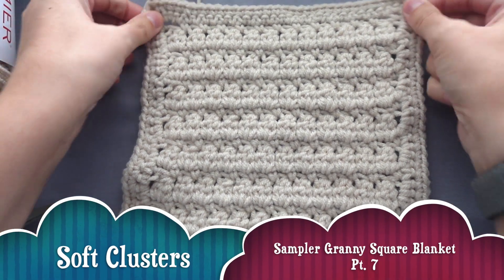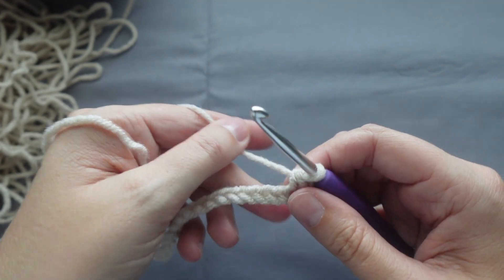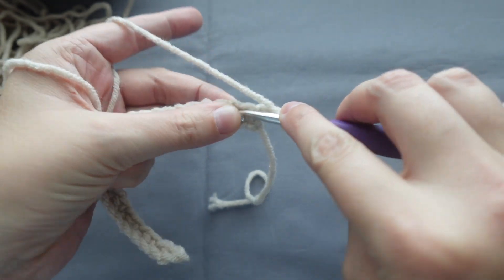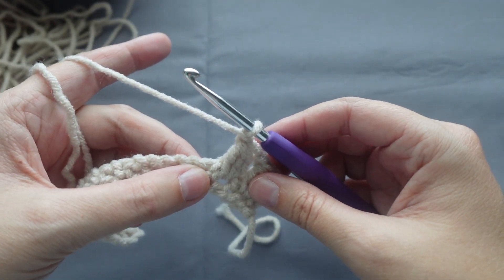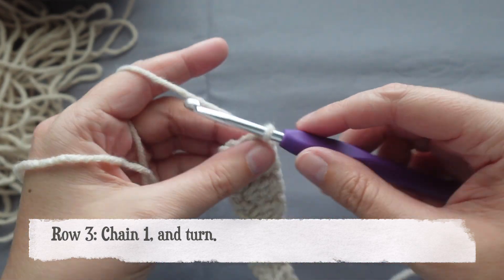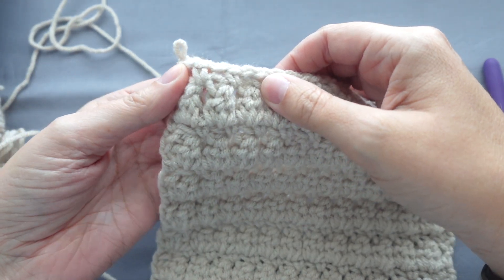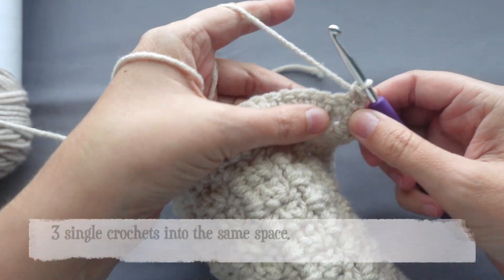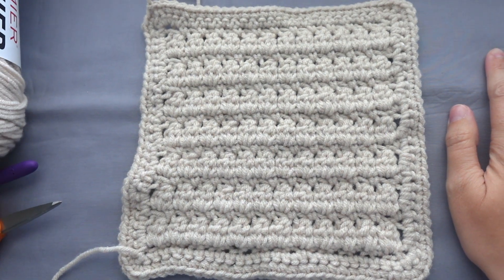Soft Clusters (Sampler Granny Square Blanket Pt. 7)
Here is the seventh video for the Sampler Granny Square Blanket. This blanket will consist of 16 different squares with a minimum of 3 colors. Each square will be a different video so no need to rush. I will also have a video on how to sew the blanket together and put a border around the whole blanket.

Cluster instructions: (Yarn over, insert hook in ch. 1 space and pull up a loop, yarn over and draw through 2 loops on hook) repeat from ( to ) 2 more times, yarn over and draw through all 4 loops on hook. Your cluster is made.

Written instructions for the Soft Clusters Square

With your color of choice: Ch. 26 loosely.

Row 1: Single crochet in second chain from hook, *** ch. 1, skip next chain, single crochet in next chain; repeat from *** across; 25 stitches

Row 2: Chain 3, turn; work Cluster in next ch. 1 space. *** ch. 1, work cluster in next ch. 1 space; repeat from *** across, double crochet in last single crochet; 12 clusters.

Row 3: Ch. 1, turn; single crochet in first double crochet, ch. 1. *** single crochet in next ch. 1 space (between the clusters), ch. 1; repeat from *** across, single crochet in top of beginning chain.

Repeat Rows 2-3 until the piece measures approximately 7 inches; do not finish off.

The Edge Round 1: Ch. 1, turn your work, 3 sc into the corner, 25 sc evenly spaced along the edge; repeat around. To join slip stitch into first beginning chain 1.

Round 2: Ch. 1, sc in same stitch, 3 sc in next stitch. *** sc in next 27 sc, 3sc in next sc; repeat from *** around. To join slip stitch into first sc, finish off.

If you would like to see other patterns I have a few on my Etsy shop as well as printable games

Times:
0:00 - Intro
0:07 - Materials
0:29 - Start of Square
1:09 - Row 1
2:17 - Row 2
5:24 - Row 3
6:38 - The Edge
7:54 - Edge Row 2